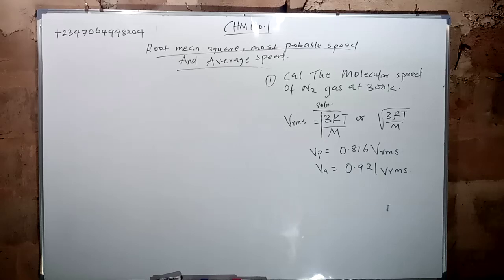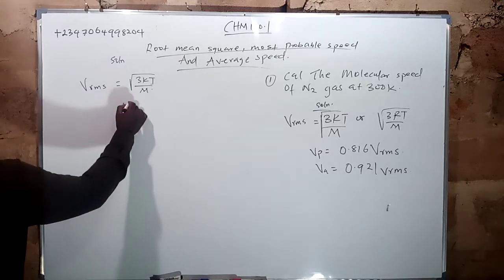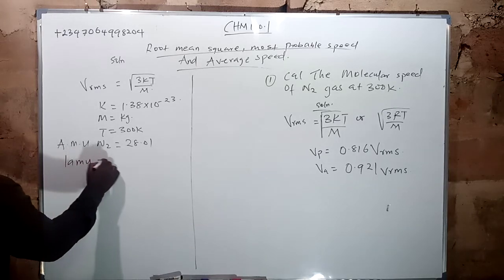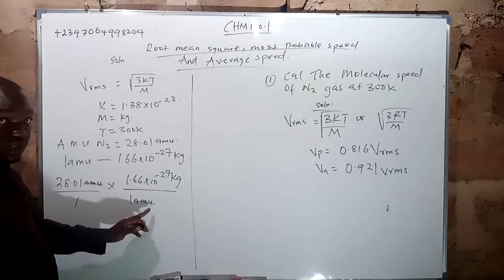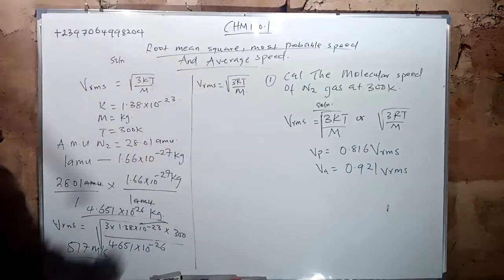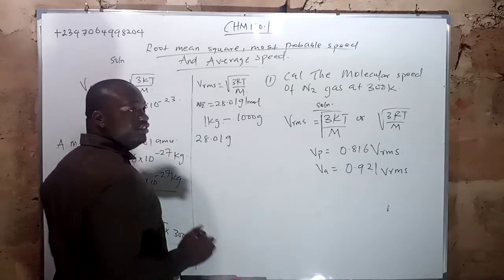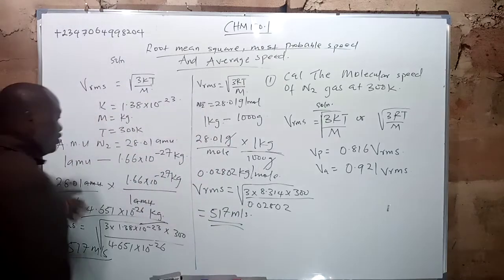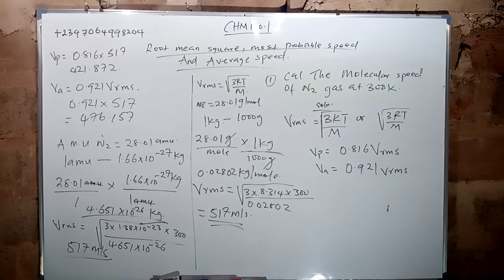Root Mean Square, Most probably Speed and Average speed Practical Problem calculation.